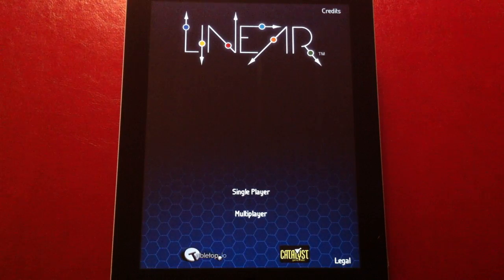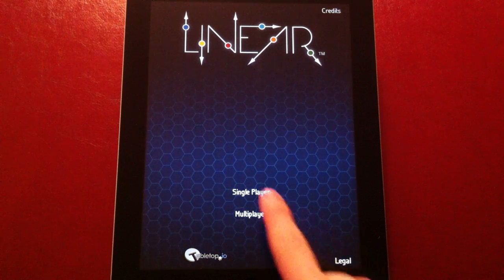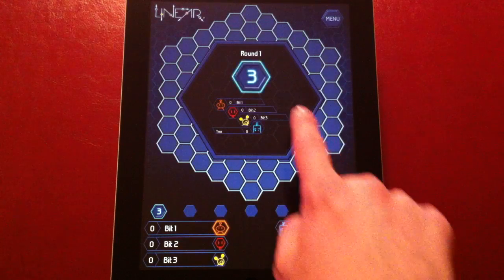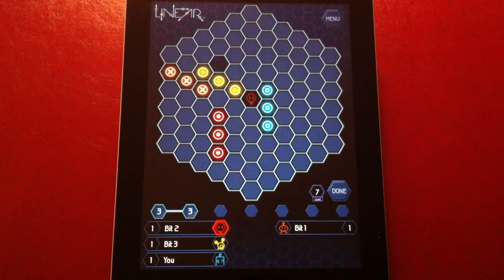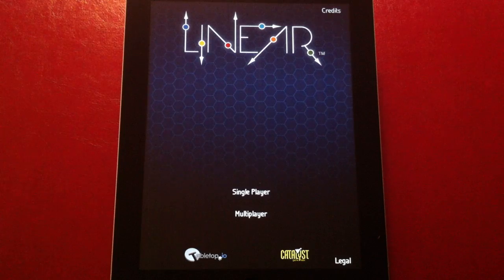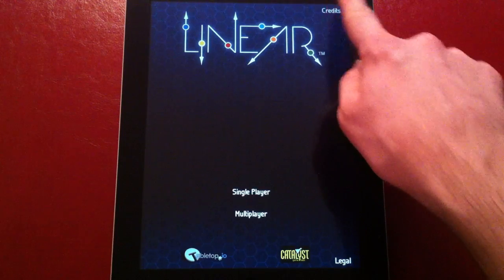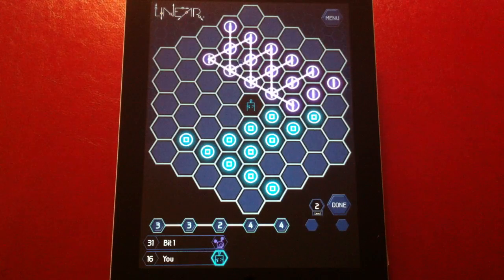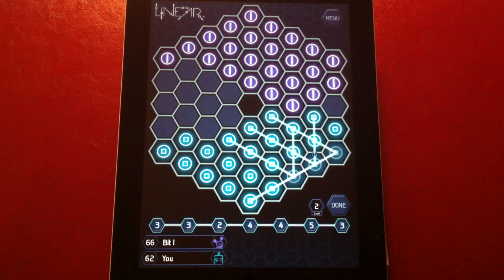Linear - iOS Review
Review of Linear from Catalyst games for iOS.